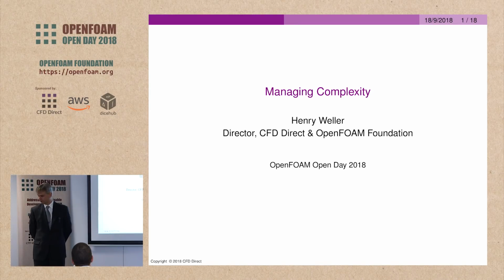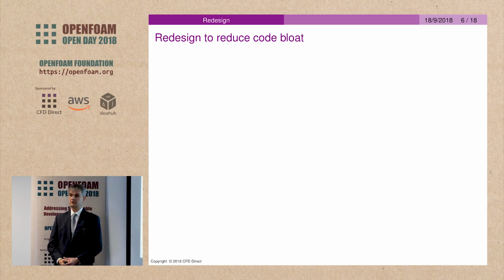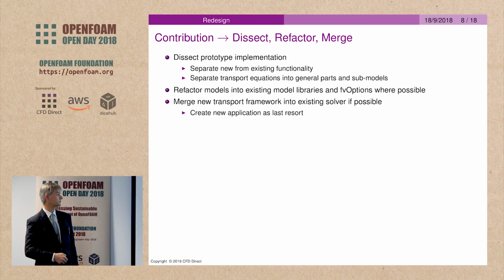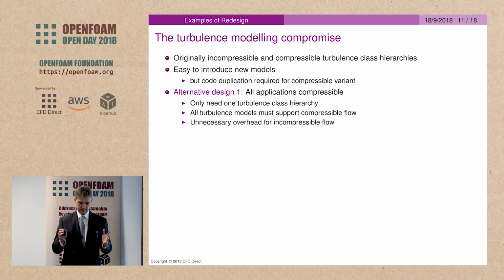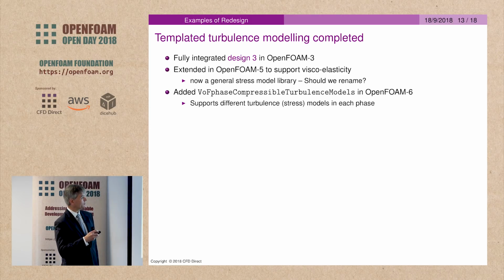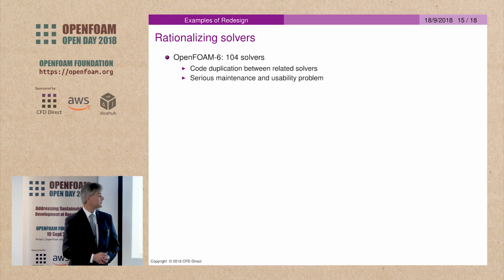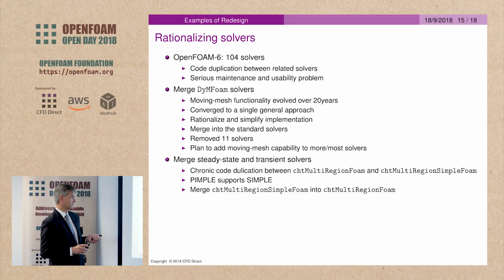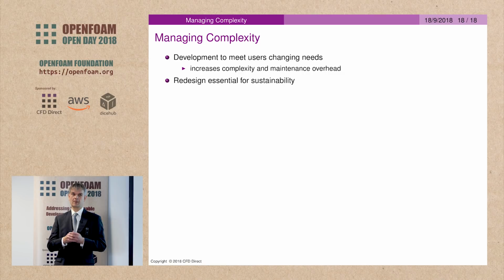OpenFOAM Open Day 2018: Managing Complexity in OpenFOAM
OpenFOAM Open Day 2018
Presentation 2: "Managing Complexity in OpenFOAM."
by Henry Weller